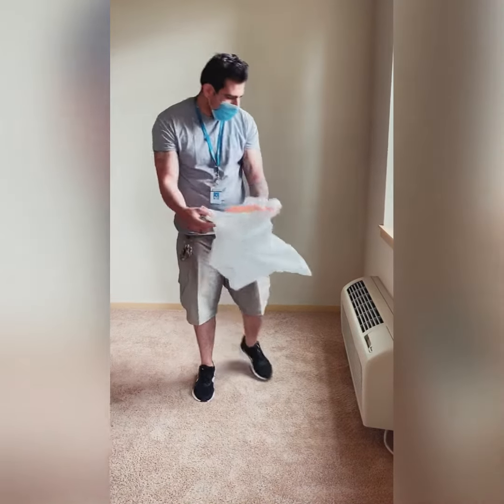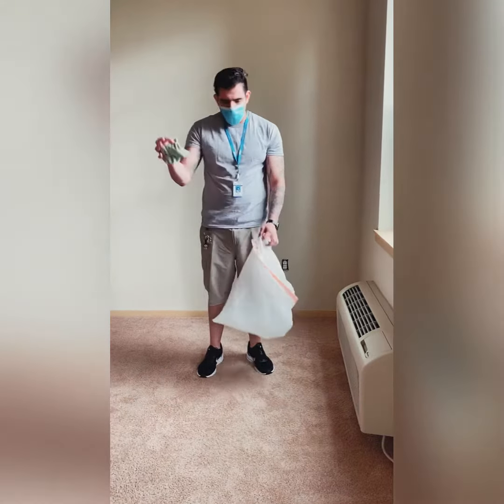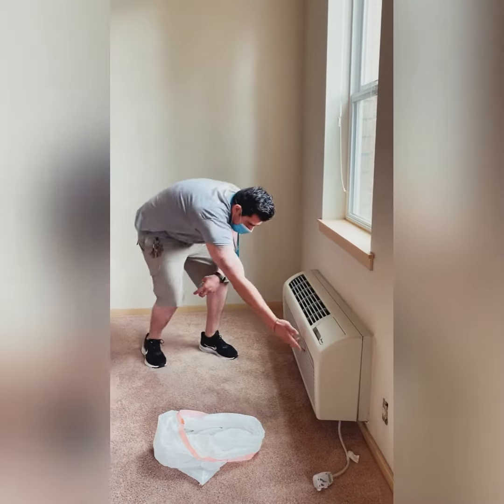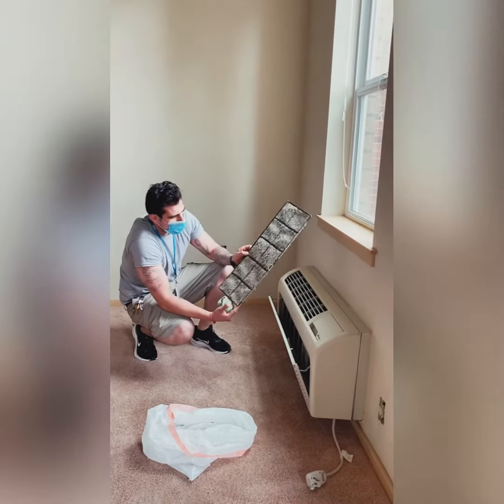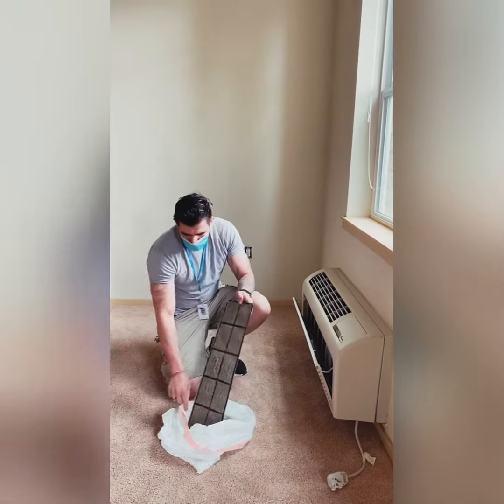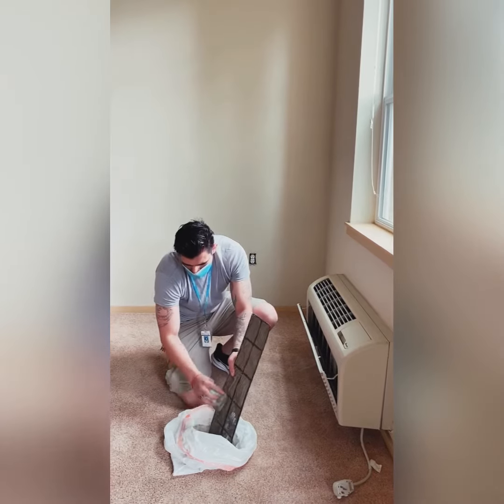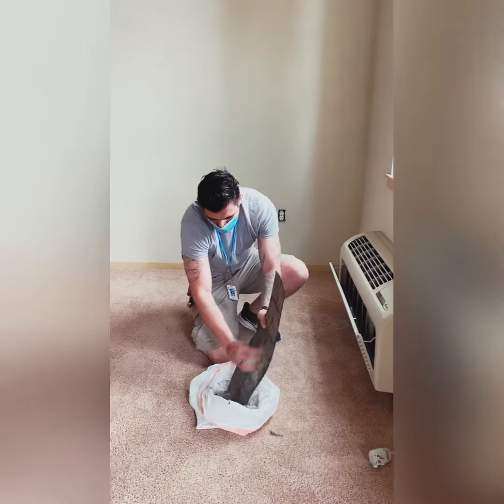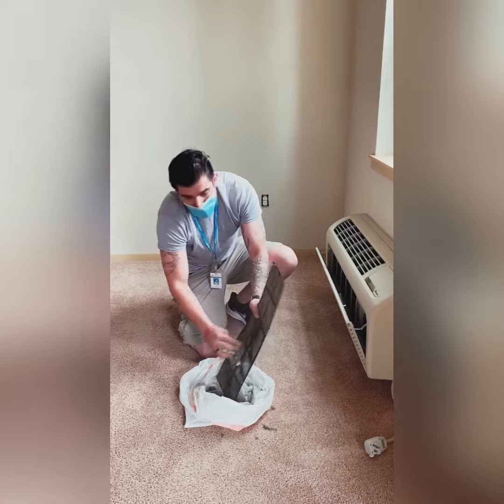Maintenance Tips at Nexus!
Tips and tricks directly from the Nexus service team!  Roberto is our maintenance supervisor and is sharing the easiest way to clean your PTAC filter.